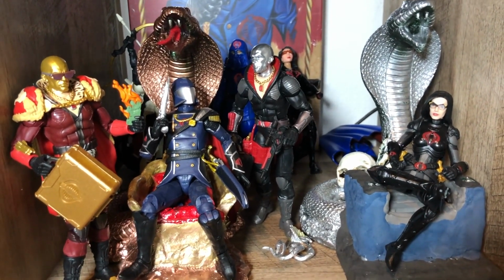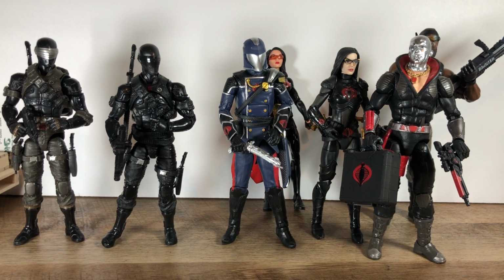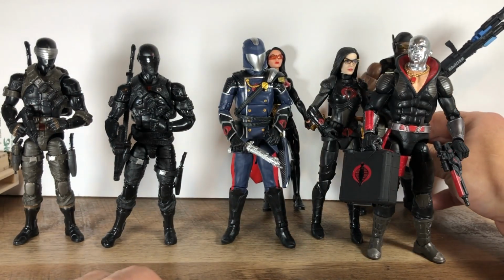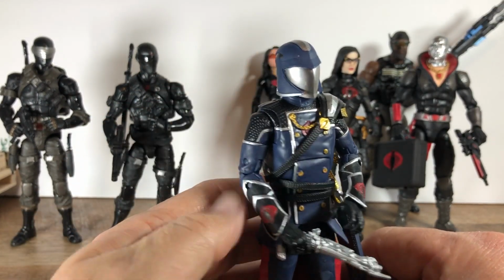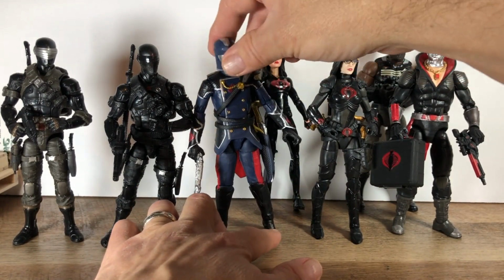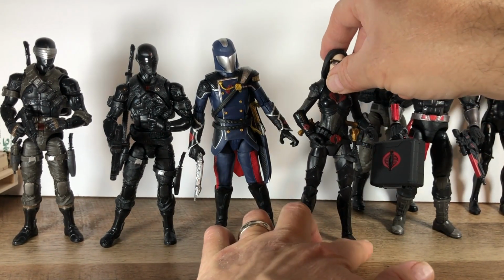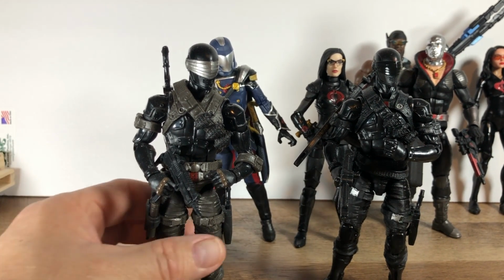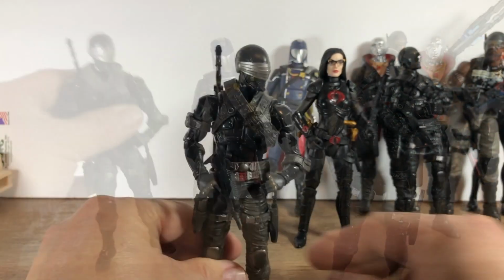TOP 5 2020 -GI JOE CLASSIFIED SERIES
MY TOP FIVE GI JOE CLASSIFIED SERIES ACTION FIGURES FROM HASBRO